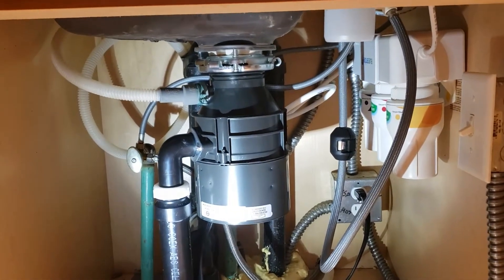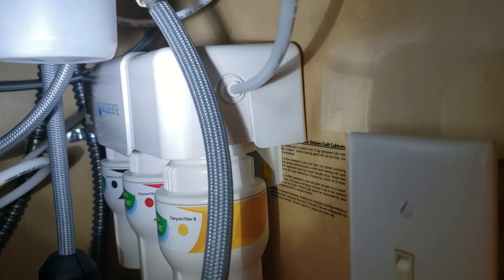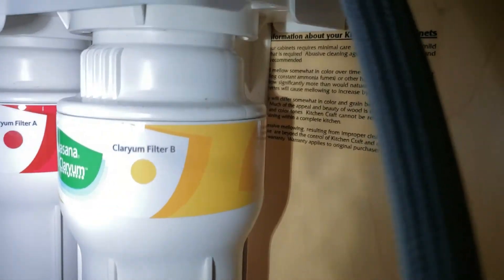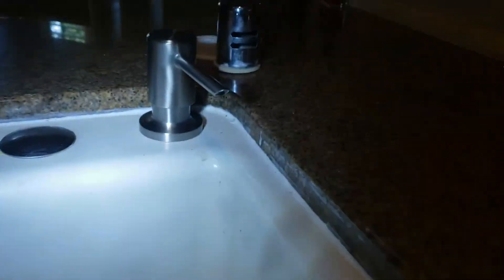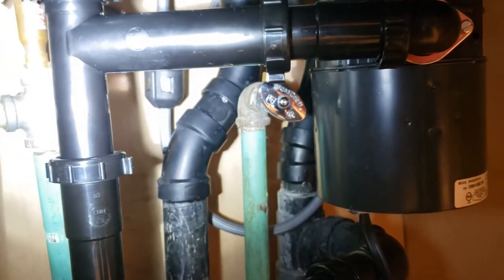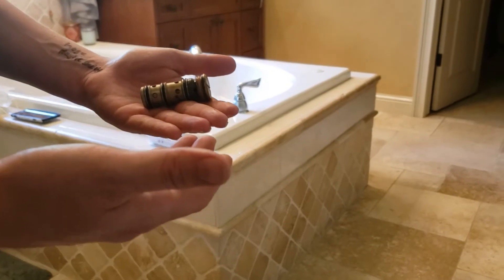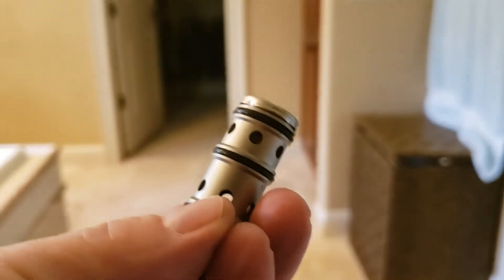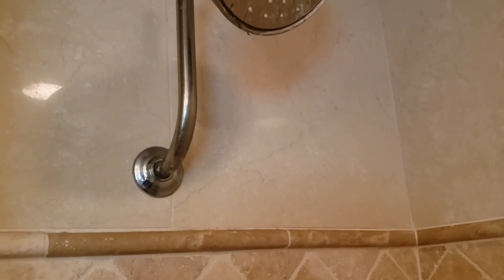Adams Service Call by Clovis Plumbing Services